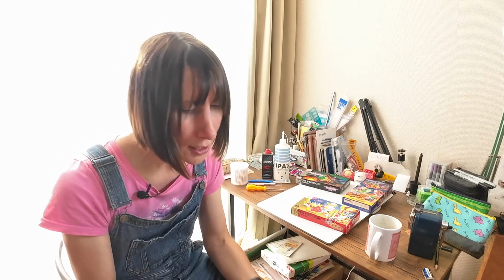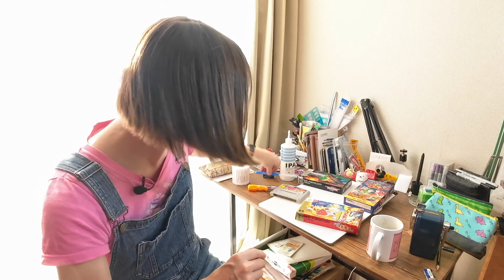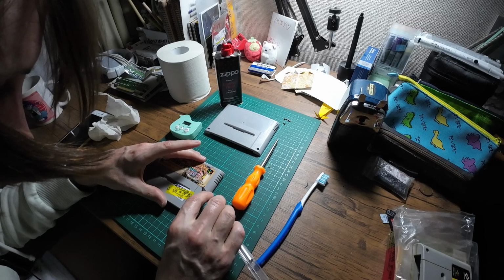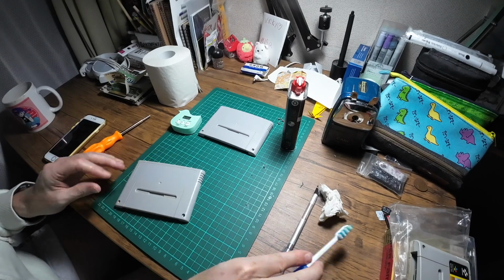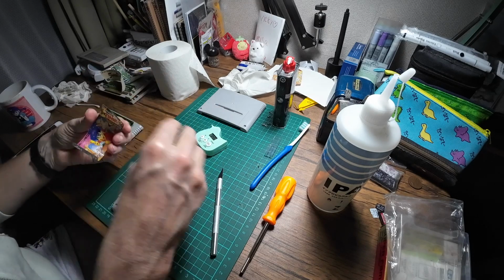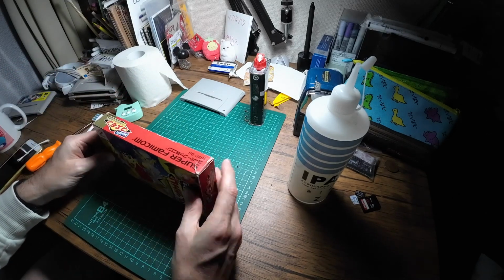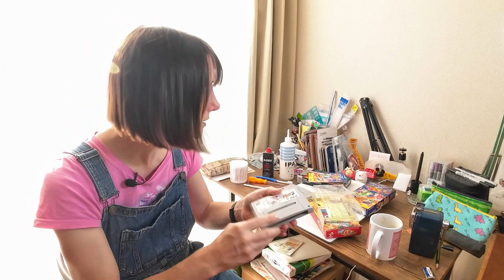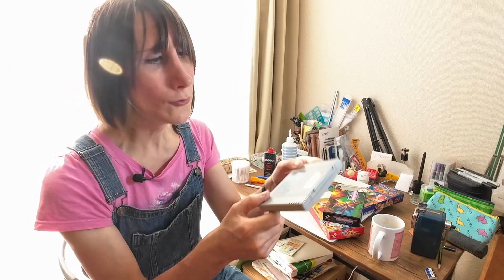Restoring retro games by transferring labels to donor cartridge shells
I recently put out a video all about how to restore your Super Famicom games by replacing the back of the shell with a donor from an unwanted game such as pachinko, soccer and similar games that sit unloved forever in the junk bins here in Japan.

As part of my mission to destroy Japan single handedly by releasing videos about old video games whilst I live in Japan (according to a recent YouTube comment) , I have created this video to also help you through the process of removing labels from games you want but are in crusty or bad condition shells that may have yellowed, mottled, got permanent marker pen written on them and so forth.

By using a donor cartridge which can be had for very little money, you can restore games that have marker pen names and other grot on the cartridge into a nice looking shell that is much more suitable.

As I live in Japan, the process is a bit easier sourcing suitable donor games, but it's a neat way to obtain a nice reasonable condition cartridge for your collection. But you could also use an aftermarket shell for just the same result, although these may not be as readily available in good quality.

The process is very simple and just needs:

- Super Famicom/Nintendo GameBit Screwdriver
- IPA fluid
- Lighter Fluid
- Small sharp blade
- Q Tips / Cotton buds
- Suitable donor cartridge
- Timer
- Optional: toothbrush

Replacement inner trays for Super Famicom games

You can read my debut manga Future Saviors for free

*Tees on Amazon including Future Saviors merch, the Amiga, Super Nintendo/Famicom, Mega Drive, Commodore 64 and more pixel art designs:*

Sorry - not all countries I'd like to offer them through are supported yet by Amazon.